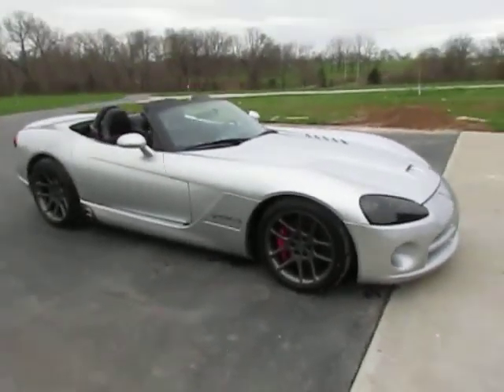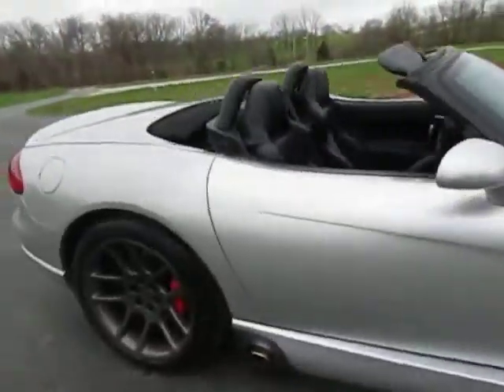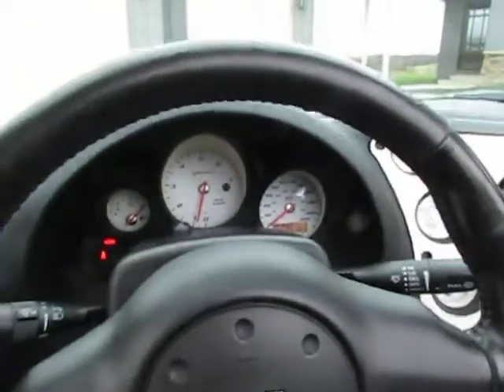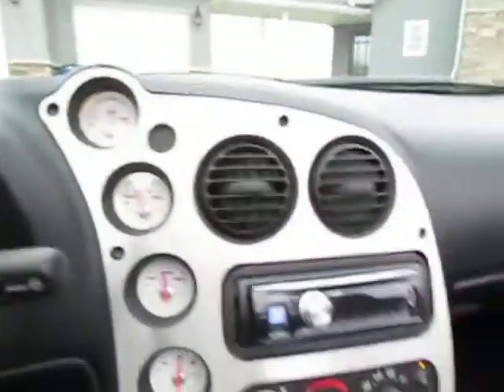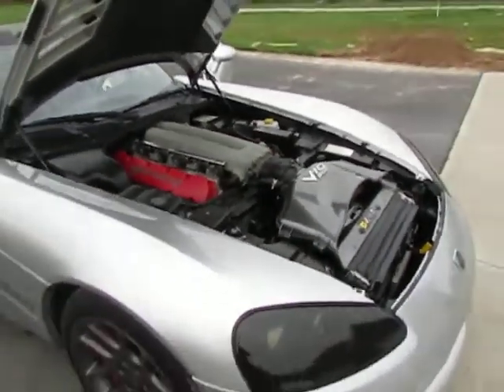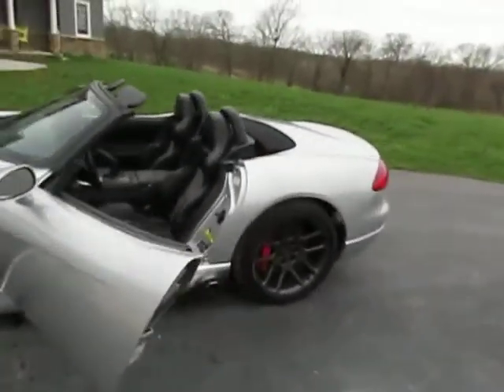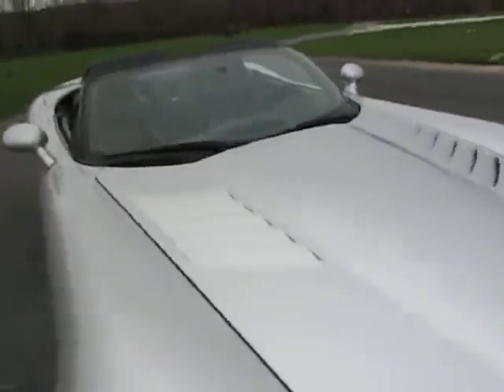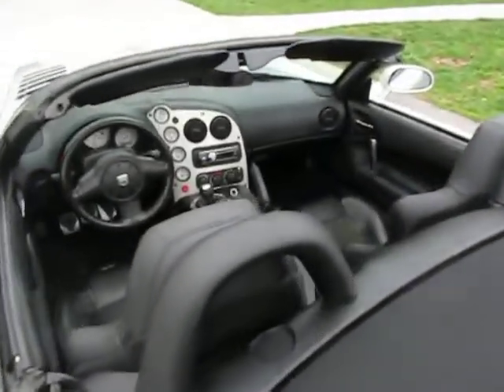2004 DODGE VIPER SRT 10 CONVERTIBLE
2004 DODGE VIPER SRT 10 CONVERTIBLE